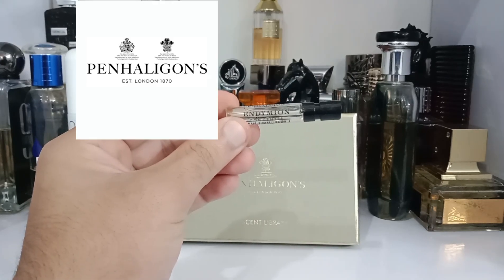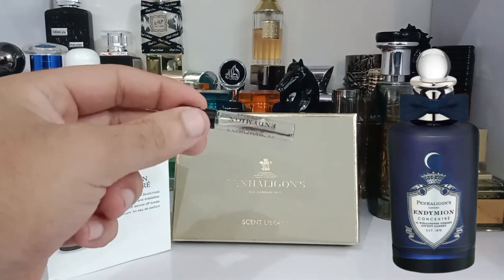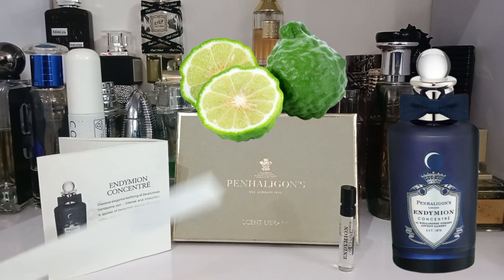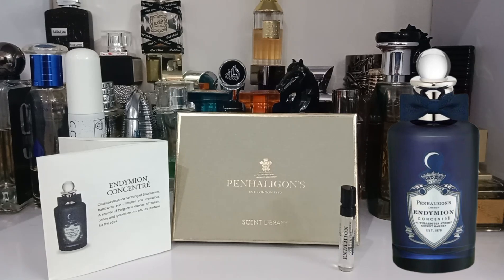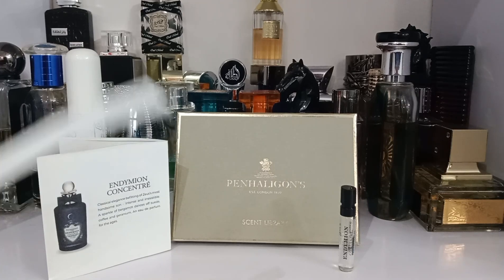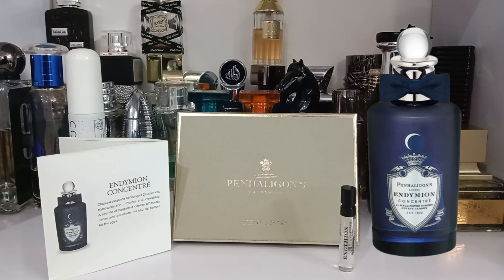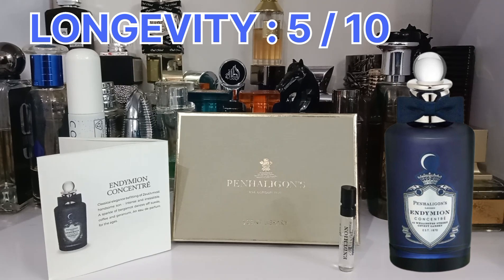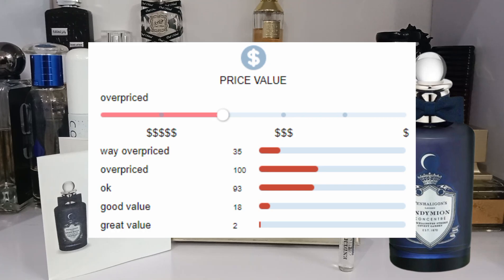Endymion Concentré Penhaligon's - Endymion vs Endymion Concentré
Penhaligon's Endymion Concentré offers a reinterpretation of the classic Endymion fragrance. This review explores its olfactory profile, highlighting prominent notes of lavender, sage, and leather.

00:00  -  INTRO
01:08  -  PRESENTATION
01:38  -  NOTES
02:00  -  SMELL
04:14  -  OVERALL
05:40  -  COMPARE
06:20  -  RATING
06:47  -  SILLAGE
07:42  -  PRICE TAG